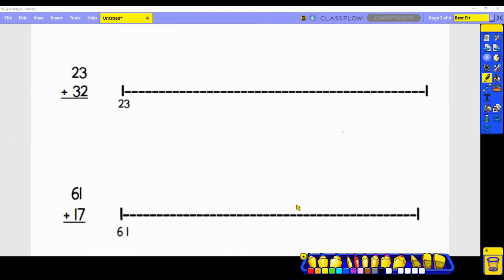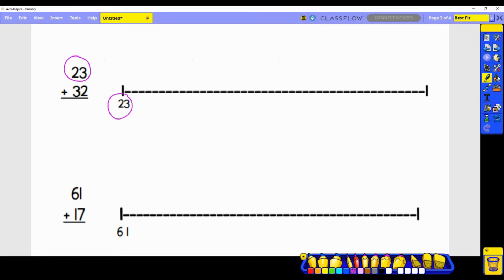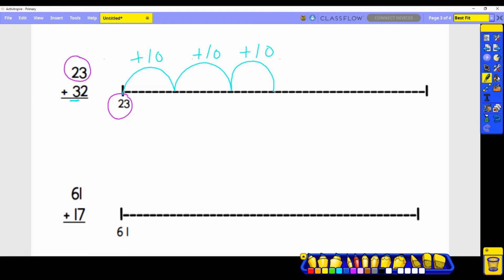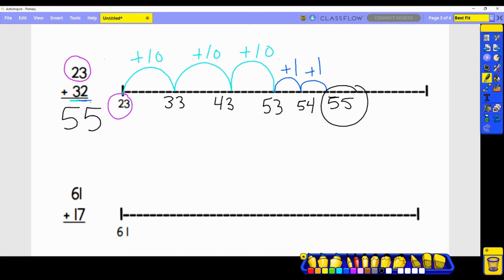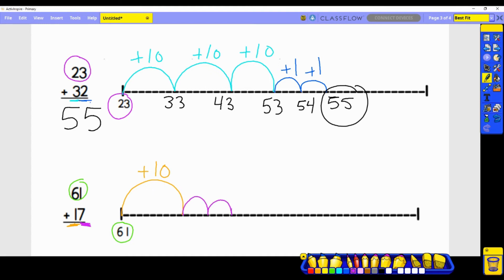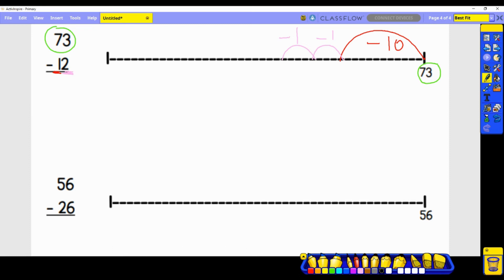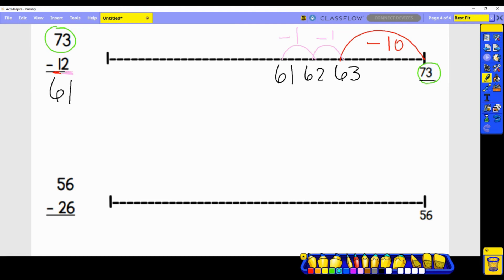Addition and Subtraction Using an Open Number Line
Support for students and families learning to use an open number line to solve addition and subtraction equations.